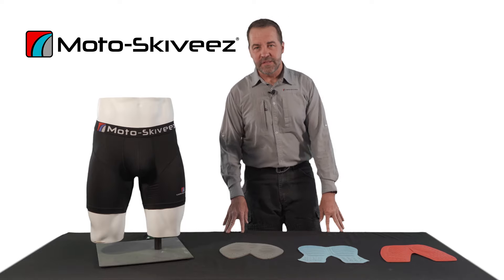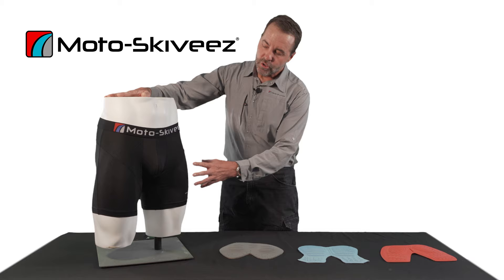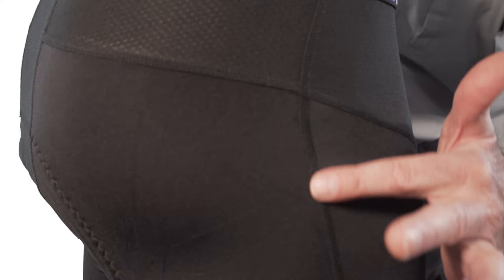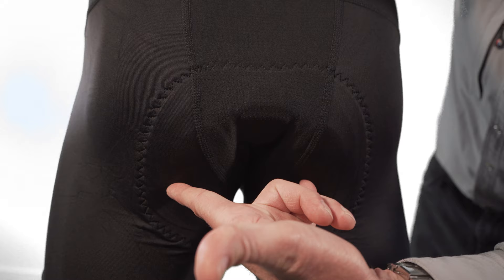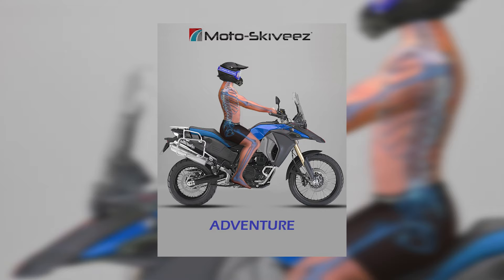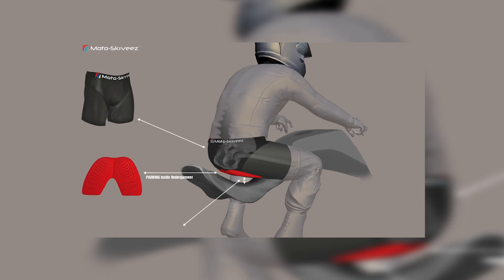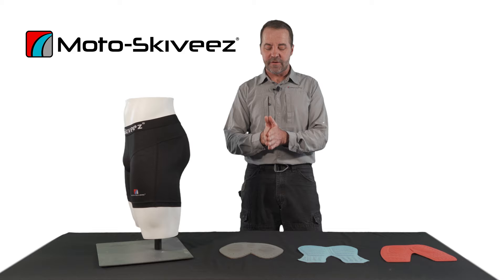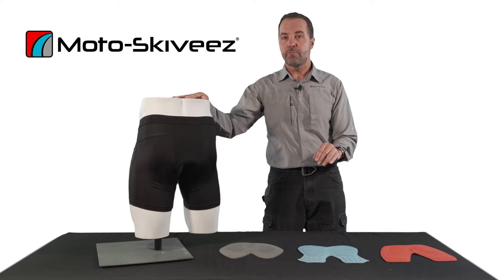Moto-Skiveez Shorts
Moto-Skiveez® is “Redefining Riding Comfort” by offering unique base layer clothing solutions designed specifically for the needs of the motorcycle rider.

Moto-Skiveez® base shorts were developed in Italy with bicycle pad manufacturer TMF using a proprietary process of thermo and pressure sensing technologies.  Moto-Skiveez® base short are worn next to the skin as normal briefs.  Three unique short styles ensure maximum comfort for different motorcycle styles.